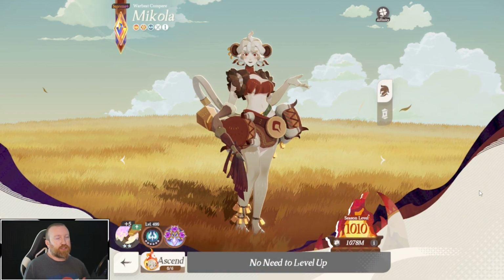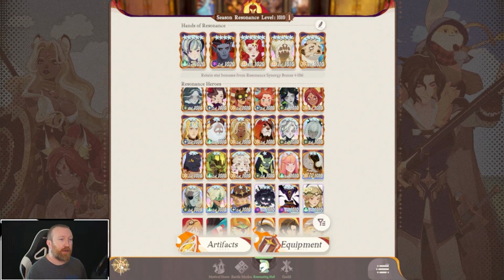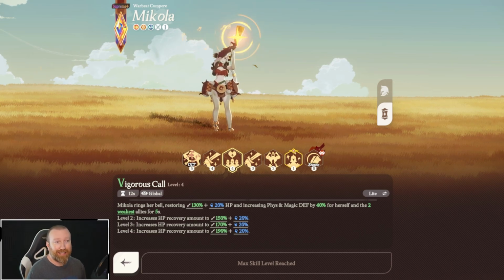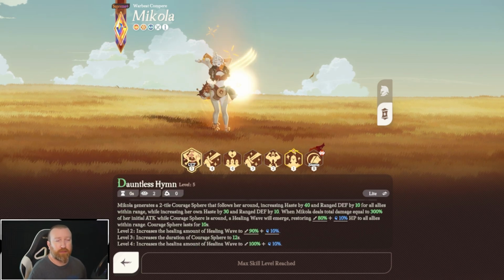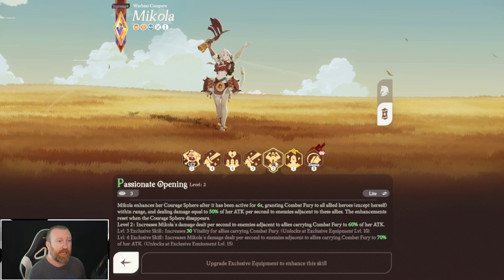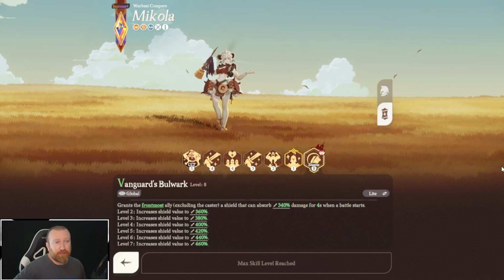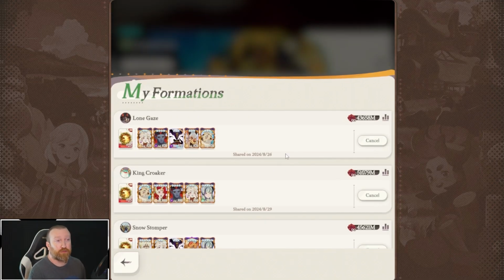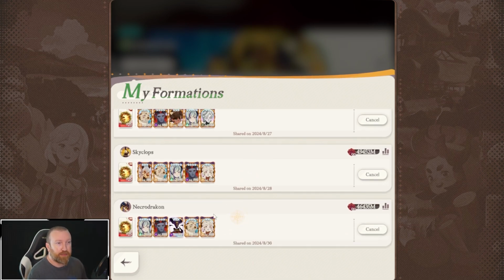FINAL GRADE for Mikola in AFK Journey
Hey everyone, Mikola is amazing in Dream Realm but can have some struggles in other game modes. What is your take on this hero?!?!